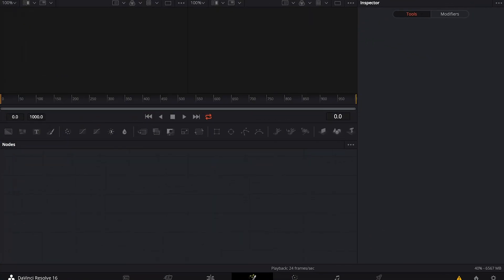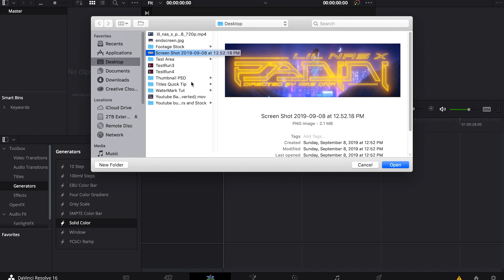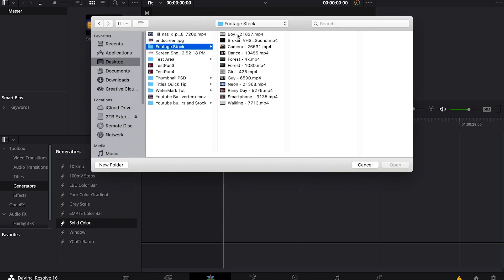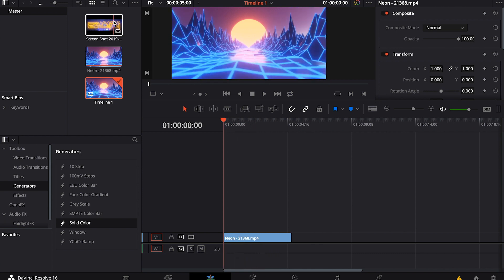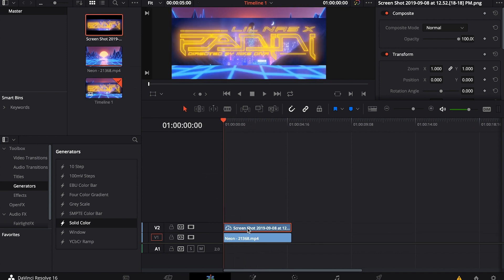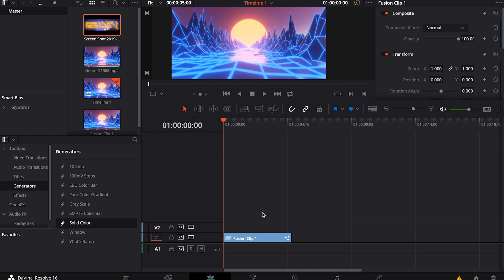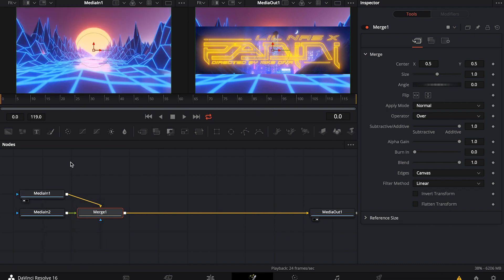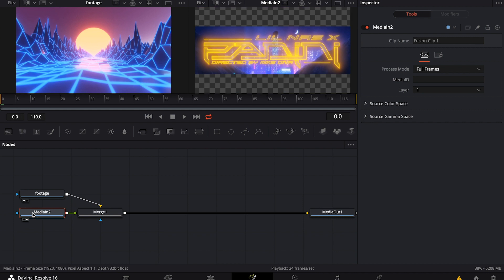Neon Titles in DaVinci Resolve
Learn to create a neon title in DaVinci Resolve.